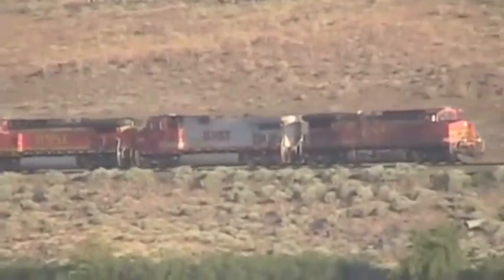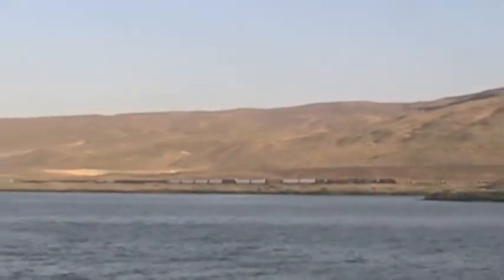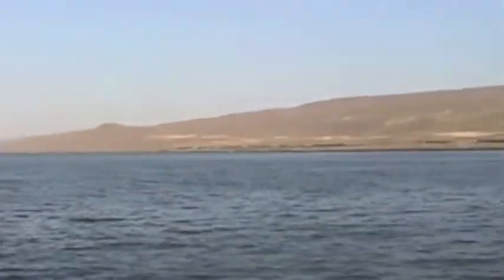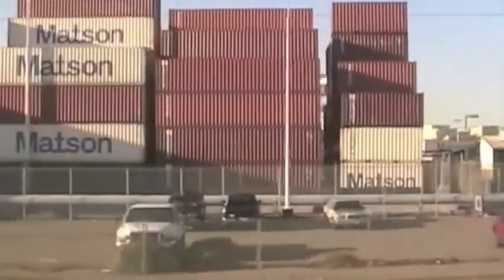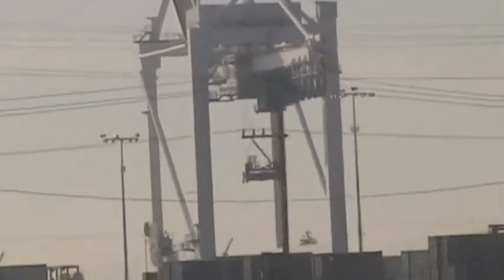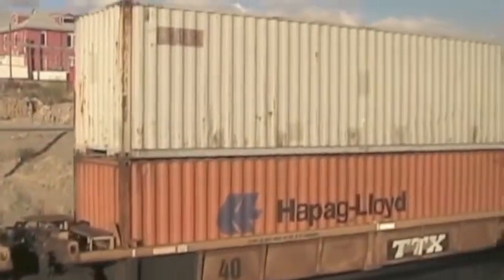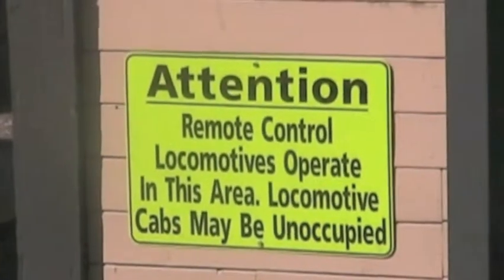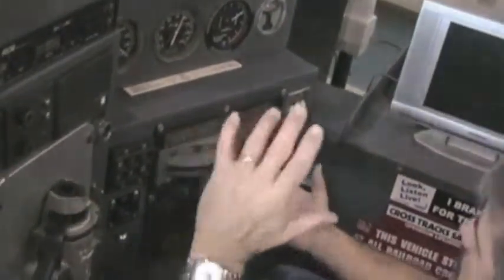RUE Freight Trains 2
This supports the Trains and Railroads Unit of Ramping Up your English from Rogue Valley TV.  Various freight trains are featured.